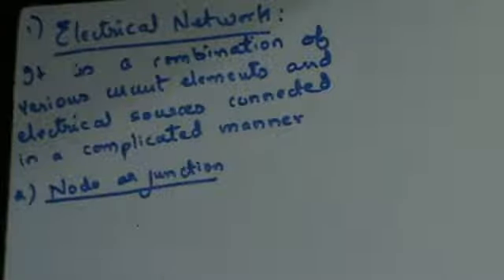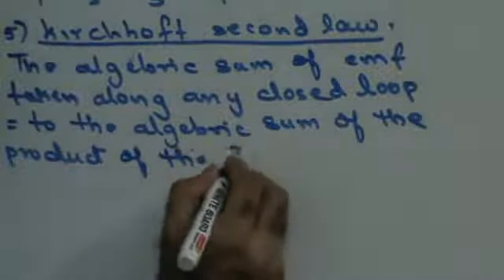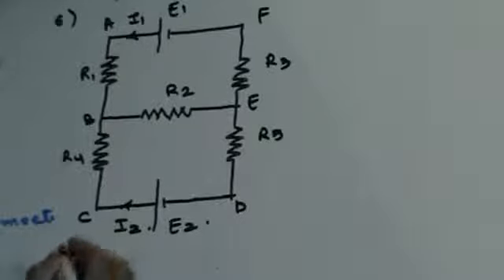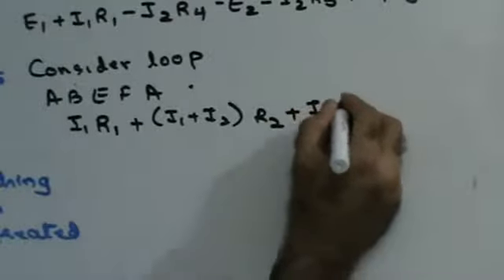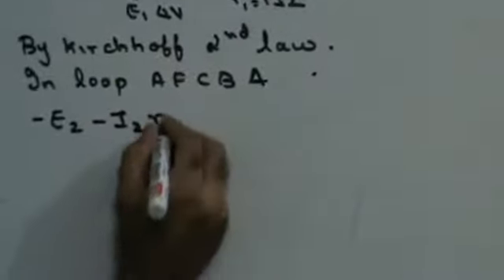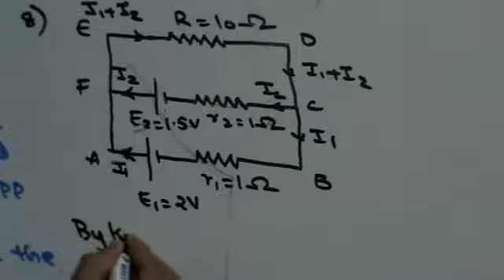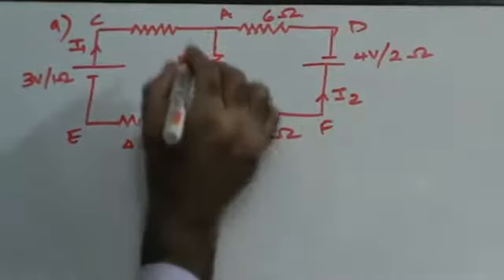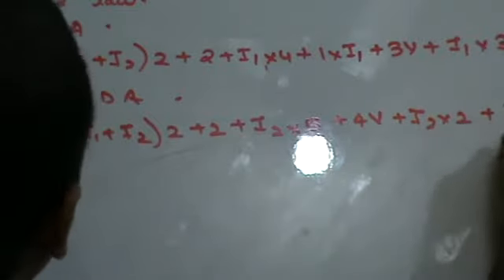12 phy current electricity 1